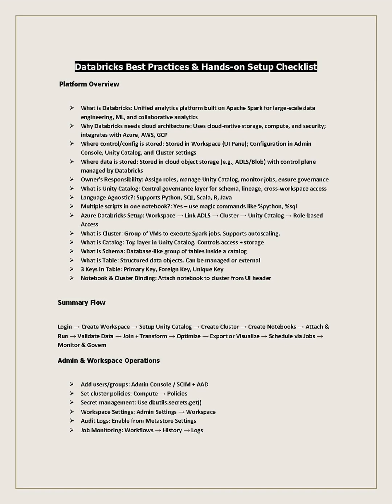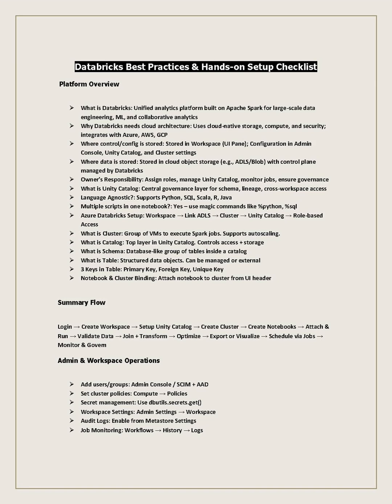Databricks Best Practices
The provided text outlines Databricks best practices, serving as a comprehensive guide for leveraging its unified analytics platform built on Apache Spark. It covers the platform overview, detailing its cloud-native architecture, how data and configurations are stored, and the owner's responsibilities, including Unity Catalog management. The document further explains an end-to-end workflow from login to job monitoring, along with workspace administration tasks such as user management and secret handling. Key aspects of advanced notebook practices, dataset exploration, Spark join types, and performance optimization techniques like caching and the Photon engine are also thoroughly described, providing actionable insights for efficient data engineering and machine learning operations.